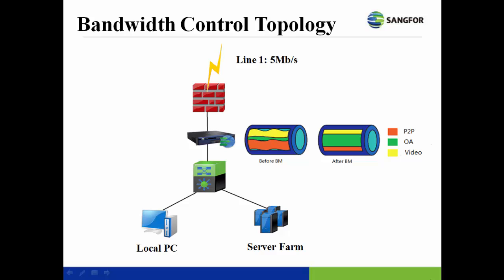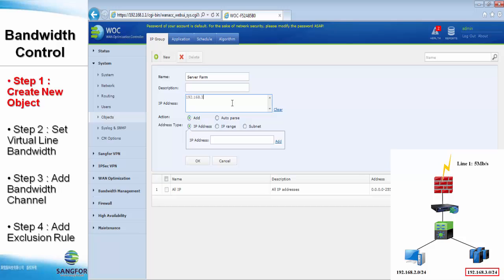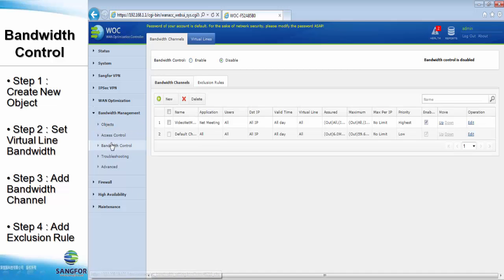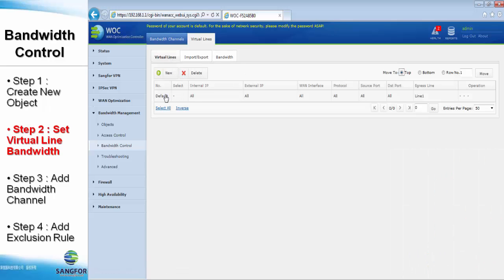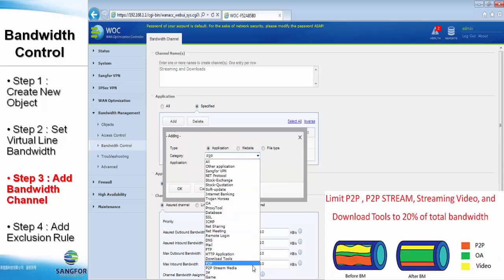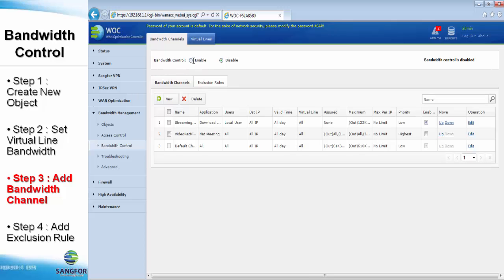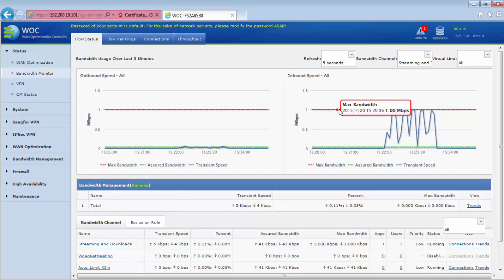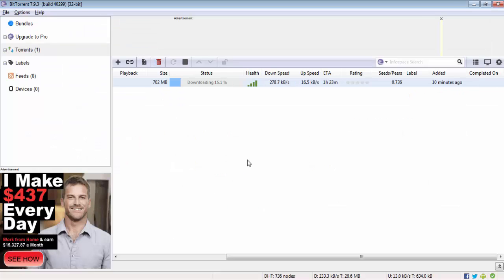WANO Bandwidth Control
This video is regarding how to configure bandwidth control policy in SANGFOR WANO